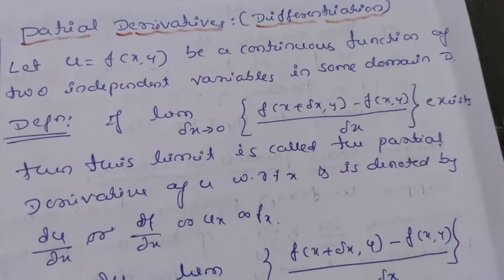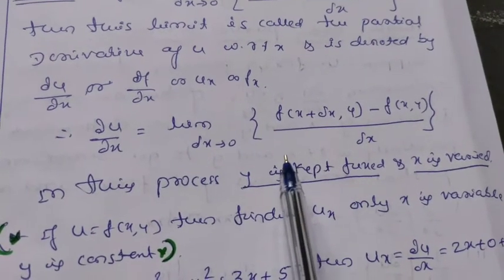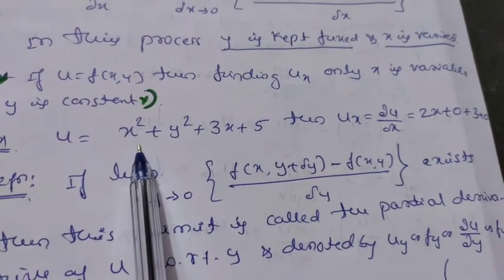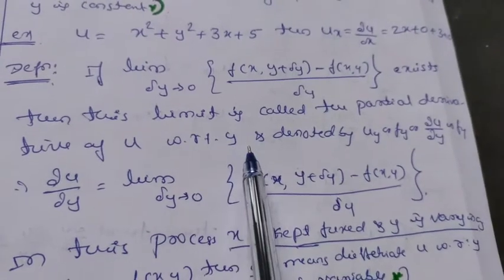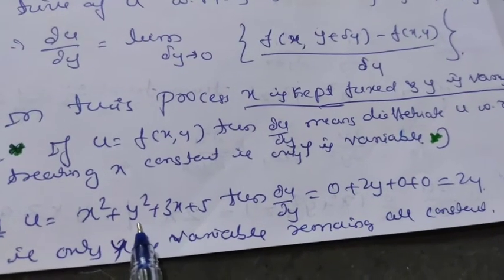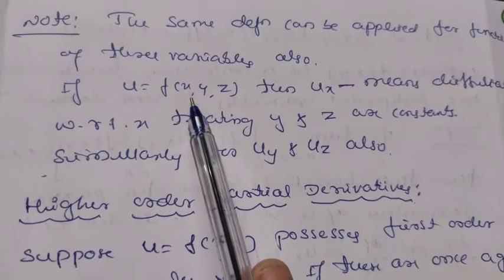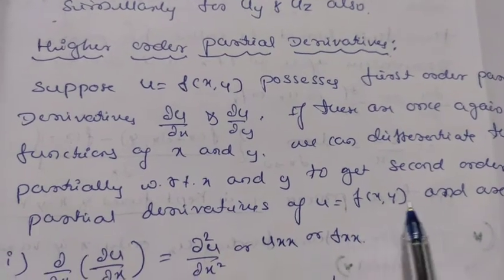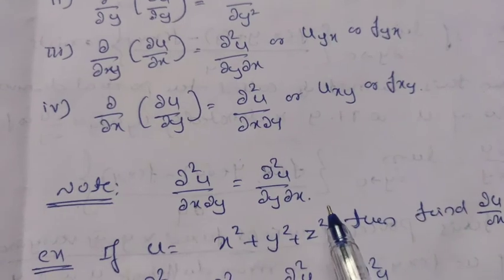B SC II SEM Partial derivatives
Definition and examples(3)